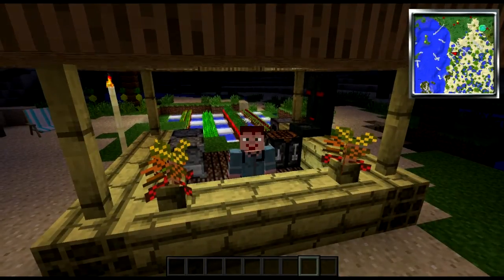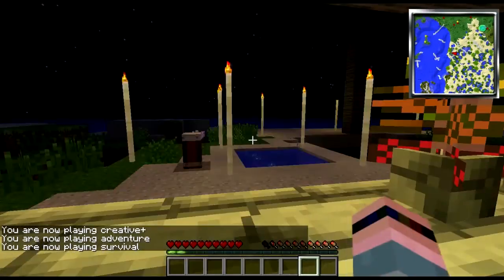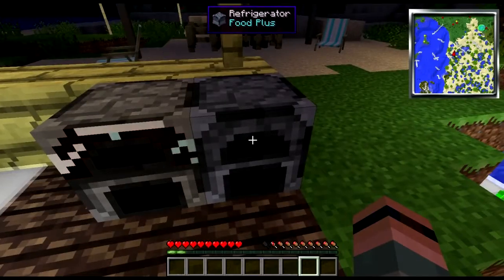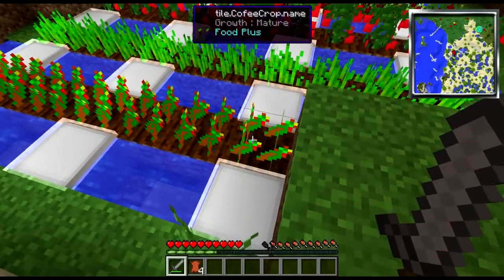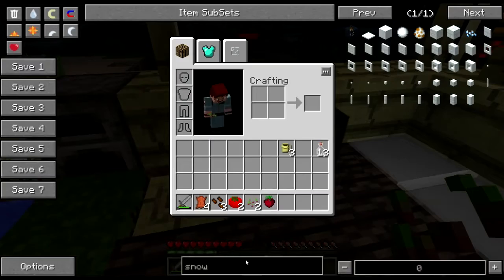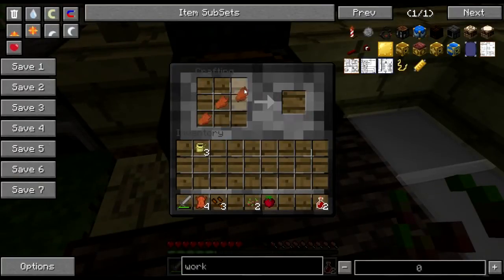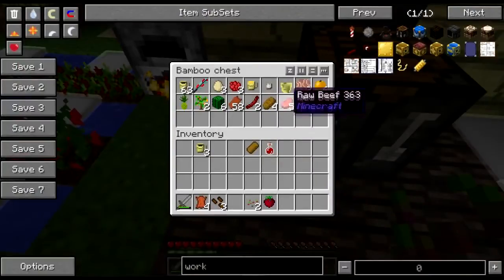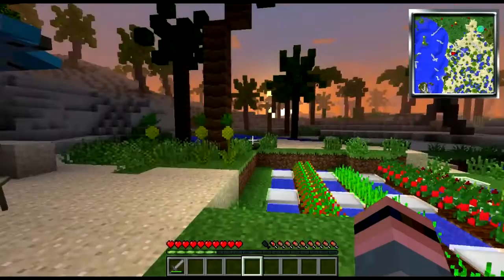Cooking With Sarah S2 E8: Stumpy's Island Tiki Bar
Don't have or want a G+ account? Still want to comment? Go here!

And now for something completely different: a quick look at the Attack of the B-Team pack! Today we'll briefly go over the Food Plus mod and use one of its appliances to make a hot dog, and then we'll relax on the beach in a comfy chair with a magical cocktail that will take us away from normal life... literally.